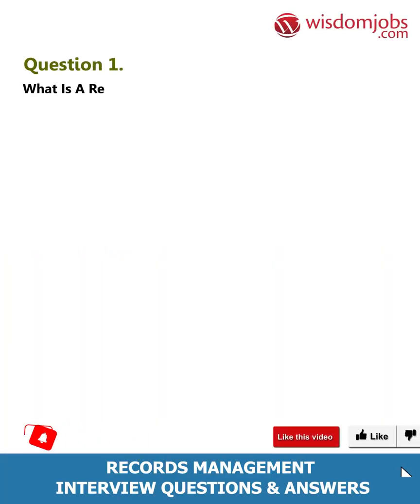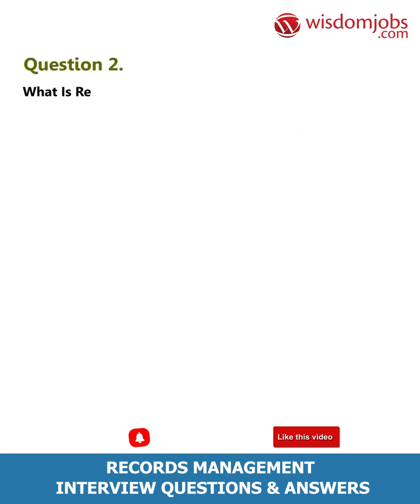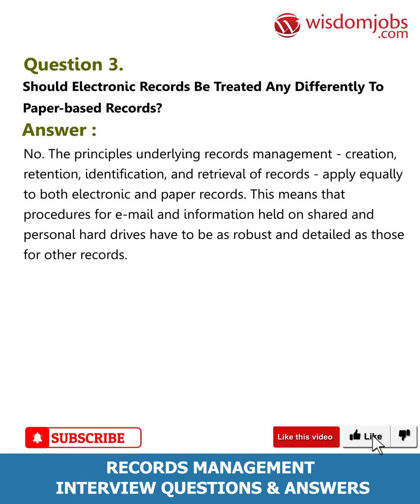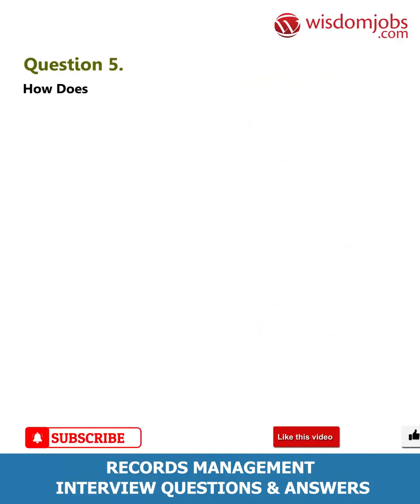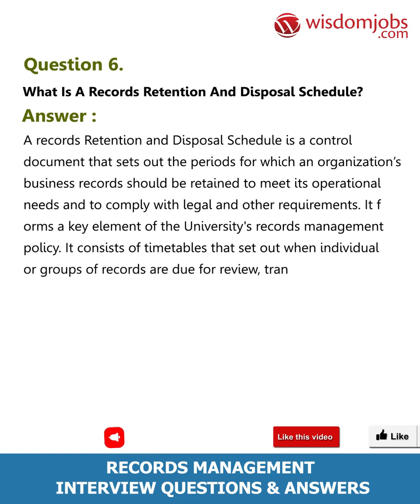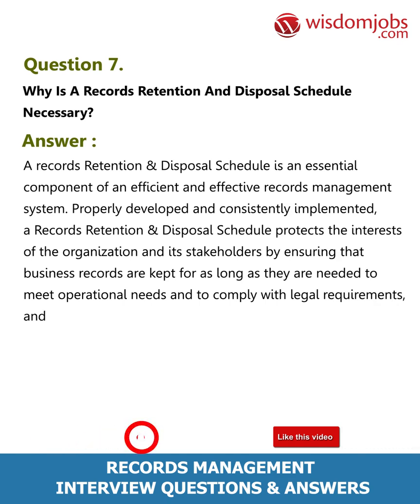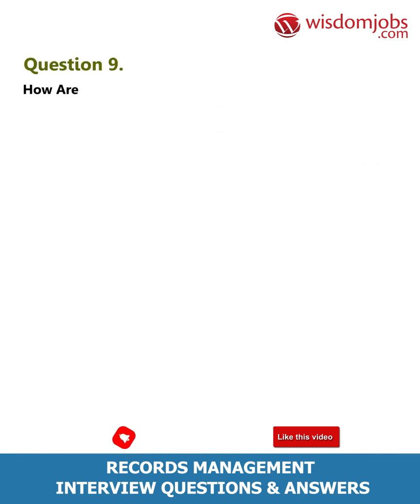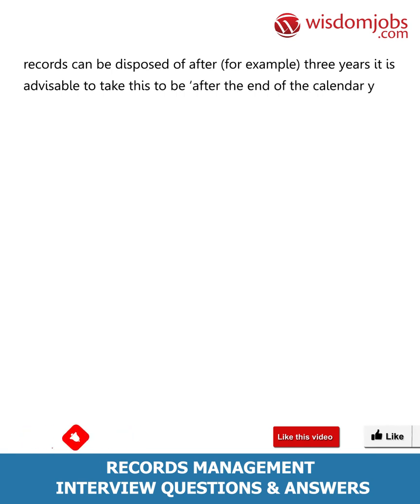Records Management Interview Questions and Answers 2019 | WisdomJobs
FAQ's For Records Management Interview Questions and Answers 2019 | Records Management | WisdomJobs

Records Management Interview Questions and Answers, Question1: What is a record? Question2: What is records management? Question3: Why is records management important? Question4: How does records management relate to the Freedom of Information Act? Question5: How does records management relate to the Data Protection Act?

Are you comfortable in organizing and preserving valuable information, then Records Management can be a useful career for you. In a Records Management job, you will be responsible to classify, store and retrieve information for the management of the organization. To get more information about the Records Management job, you can browse the wisdomjobs page. Here you will get the details about the skills required, the job opportunities available to you and also the job application process. You can search information about the various responsibilities performed by a Records Manager which will help you to specialize in your work. Browse through wisdomjobs page to search for the correct job vacancy and apply in a reputed organization. Also prepare for the big interview by reading the Records Management job interview questions and answers provided to you on this page.

Join the LIVE session on Records Management Interview Questions and Answers in your Technical round of Job Interviews.

Read Full Records Management Interview Questions and Answers follow the